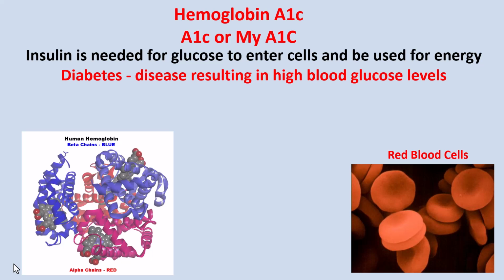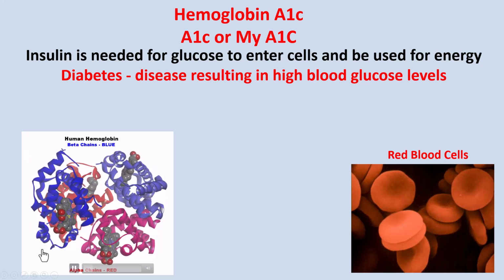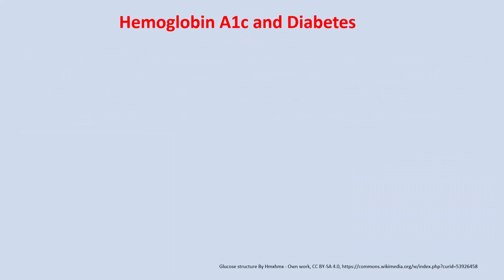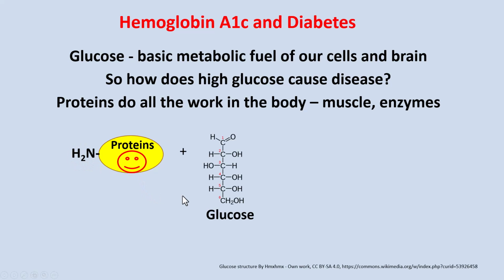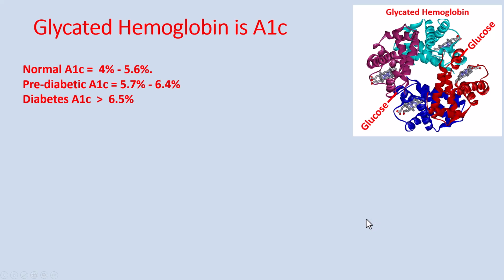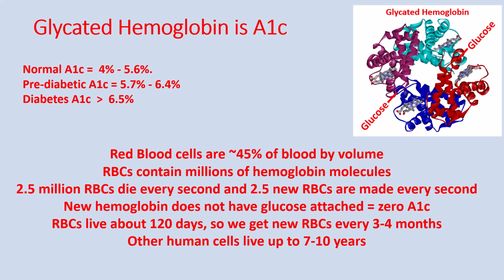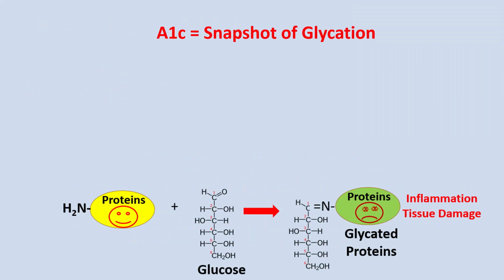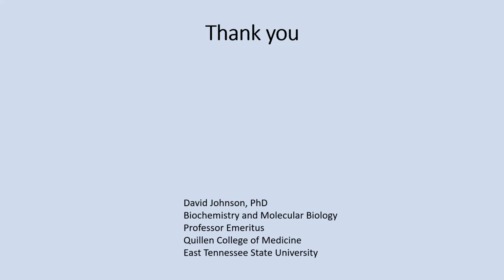2022 Hemoglobin A1c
A1c or Hemoglobin A1c is an important measure of the damage to all the proteins in our bodies caused by glycation in which glucose attaches to hemoglobin and many other protein amino groups. Glucose increases in the blood when it is not being properly taken up by our cells. Diabetes causes a lot of health problems. Type 2 diabetes accounts for about 90% of the cases. Hemoglobin A1c is a measure of our glucose levels over time because red blood cells live for 100-120 day, so it provides a 3 month running average. High A1c values tells your doctor that the proteins in your blood vessels, kidneys and eyes (to name a few) are being damaged. Diabetics often suffer from vascular, kidney and eye problems. Because red blood cells are constantly dying and being replaced with new ones your A1c levels tell your doctors if you have been taking you medications, eating healthy and exercising as recommended. Males can suffer from erectile dysfunction if diabetes is not controlled. ED is irreversible, but its progression can be slowed by lowering A1c. A1c levels above 9% increase the chances for strokes to occur.